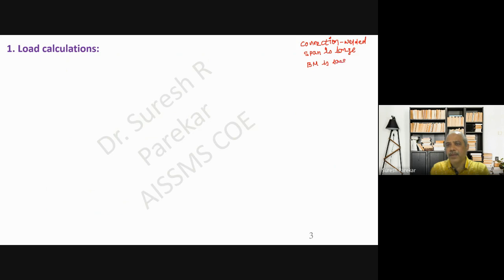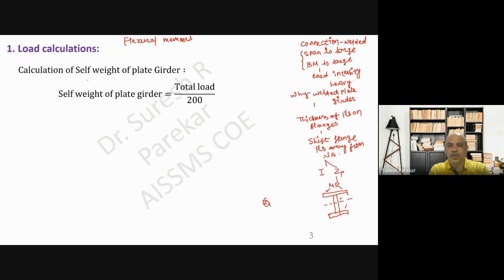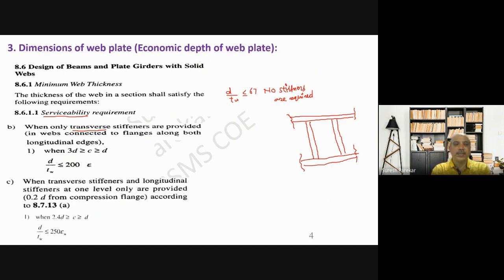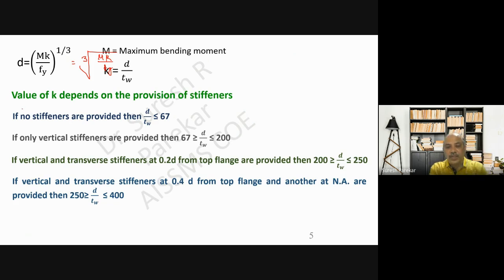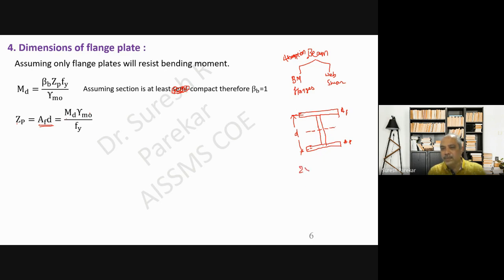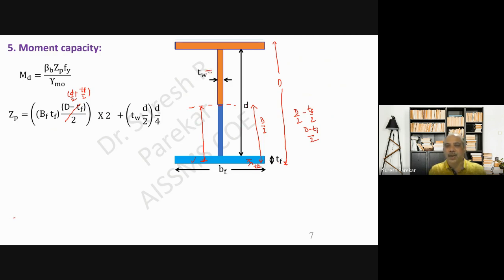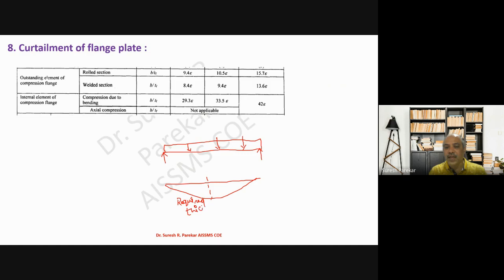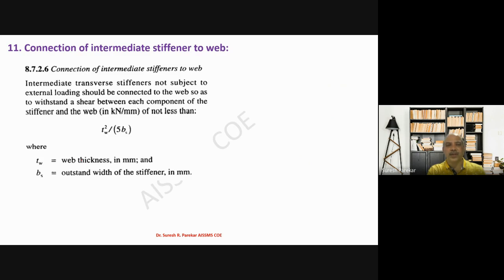Steps For Design Of Welded Plate Girder